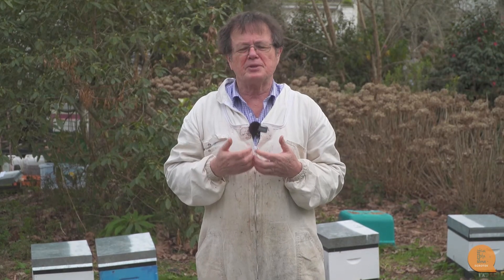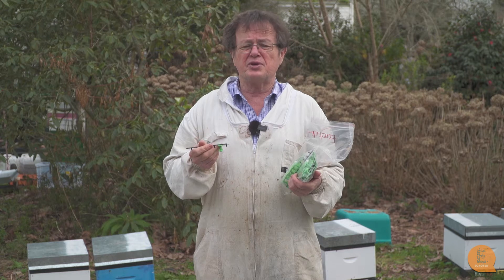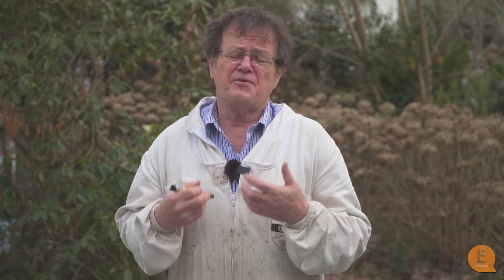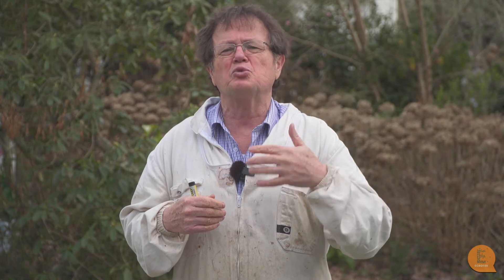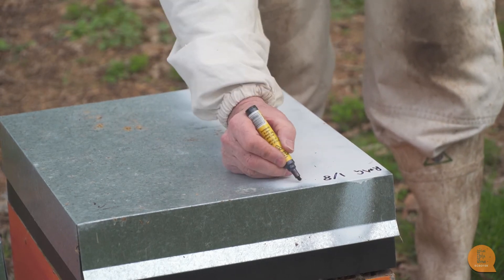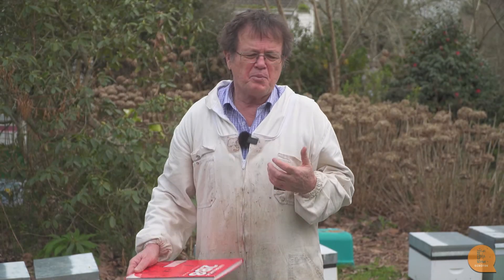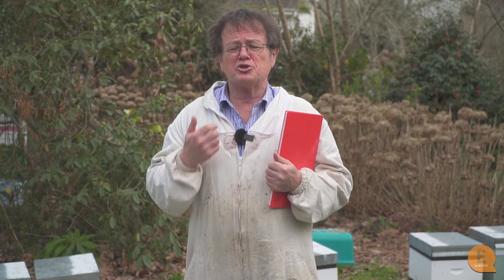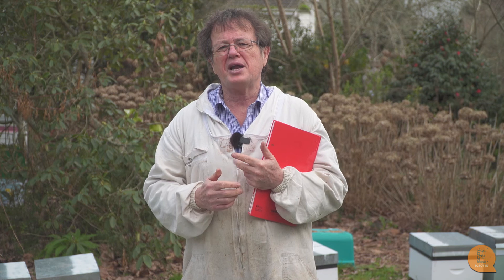Beekeeping 101: How to keep a beekeeping diary? - Dr Mark Goodwin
In this Beekeeping 101 video, Honey Bee Scientist Dr Mark Goodwin discusses the importance of record keeping and why you should have a beekeeping diary.